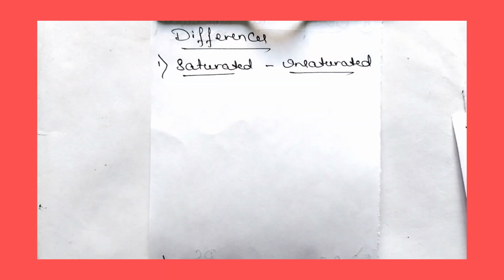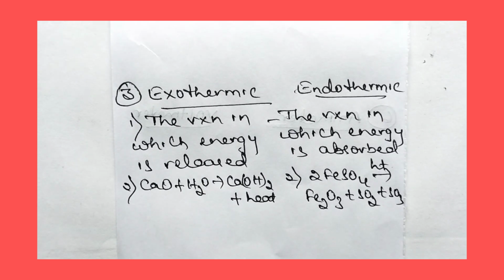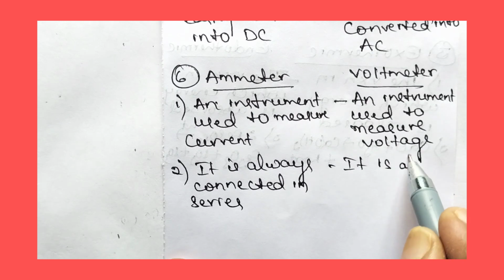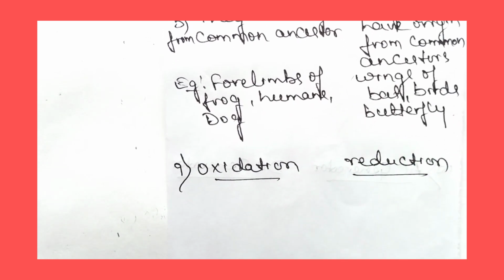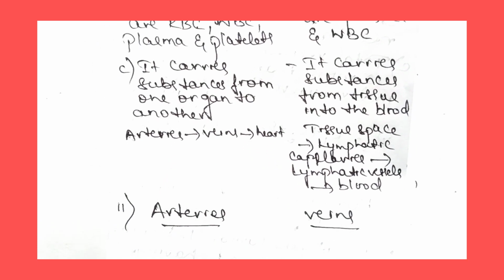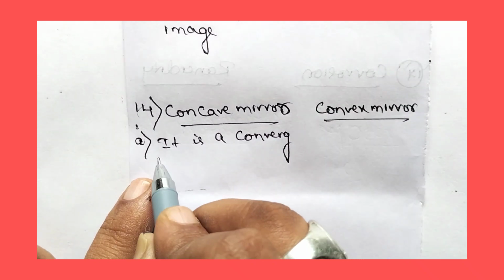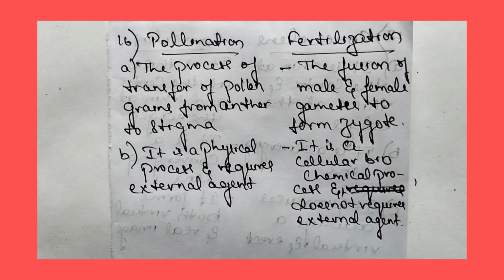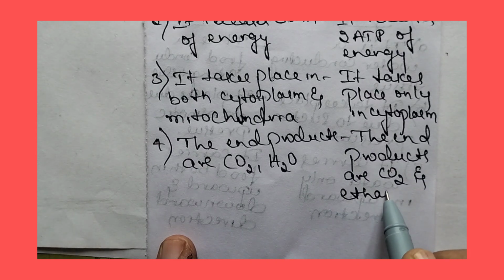CLASS 10 SCIENCE DIFFERENCES KEY ANSWERS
This video is about class 10 science differences key answers

Watch this video to get key answers of all differences between